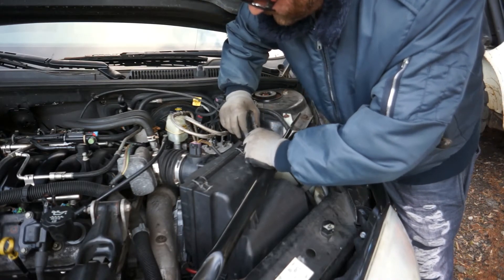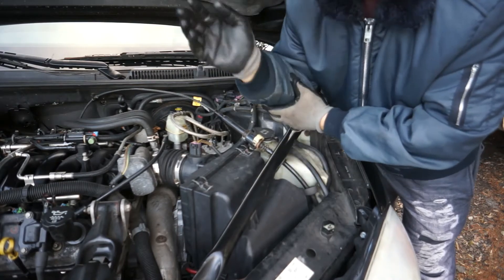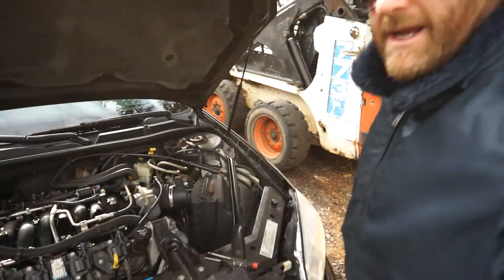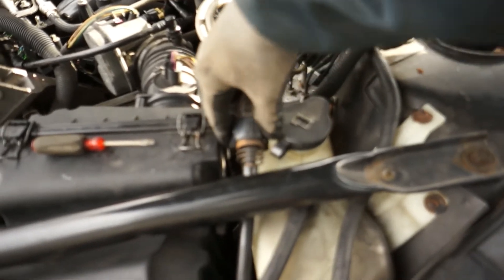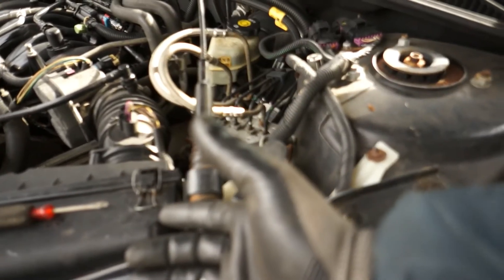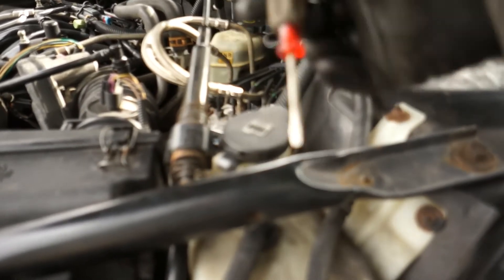CHEVY IMPALA 2006 CHEVY IMPALA SS TRANSMISSION CABLE ADJUSTMENT....EASY FIX...SAVE THAT MONEY !!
SLOPPY LOOSE SHIFTER HANDLE IN YOUR CHEVY IMPALA...???
TRY THIS TO FIX IT, .SAVE THAT MONEY, FIX IT YOURSELF  !!

2GUYS HOW2      GETSOMEOFIT